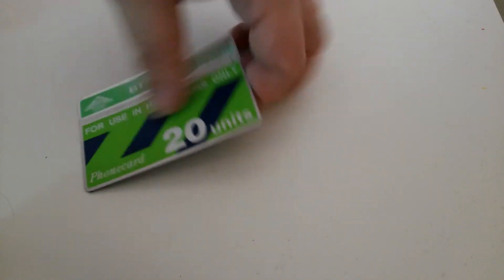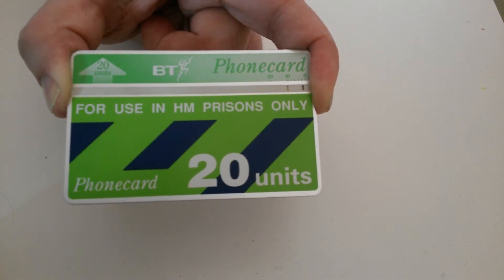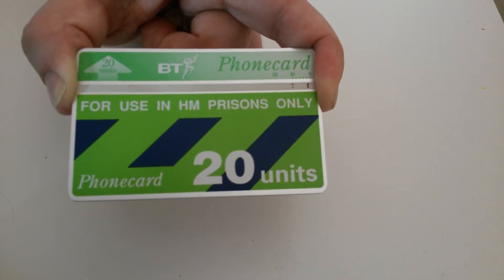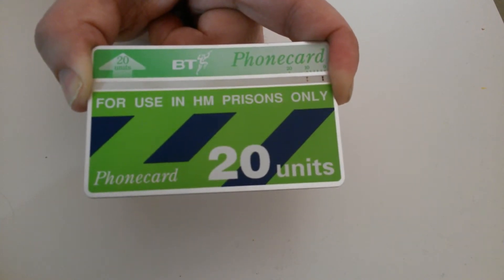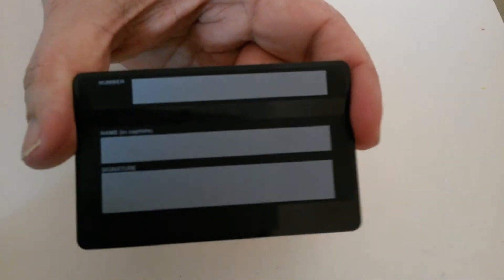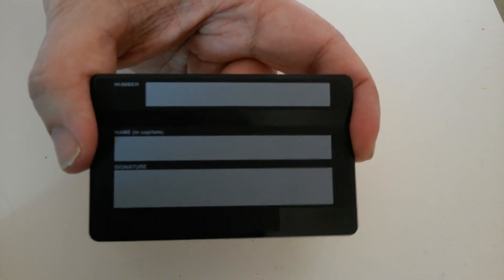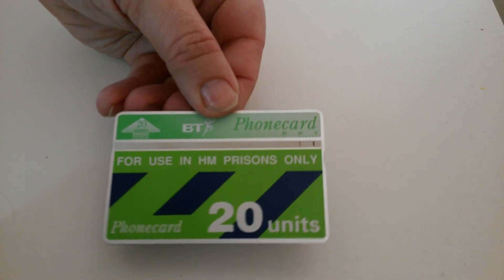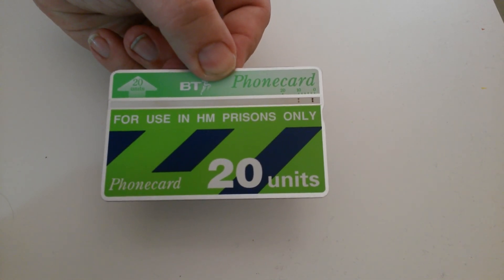HM Prison BT Phonecard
This is a Prison issue BT Phonecard given to both prisoners and prison staff.